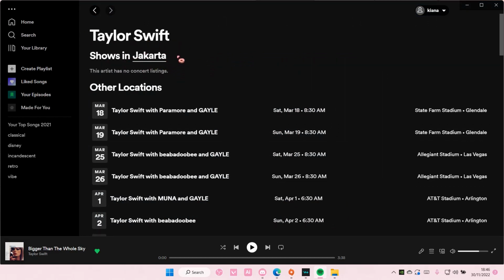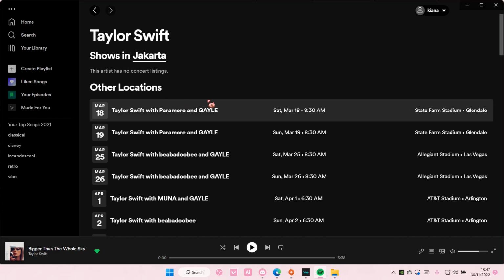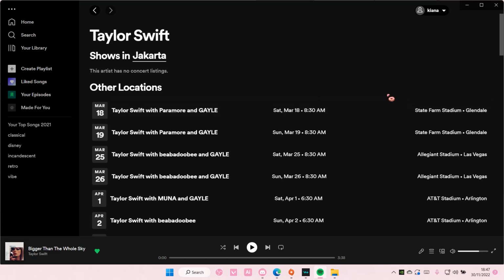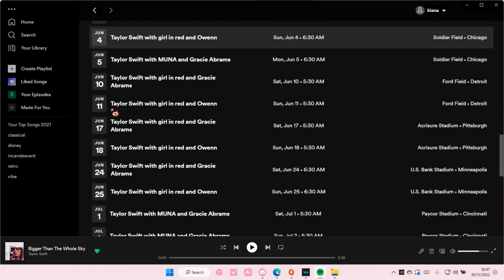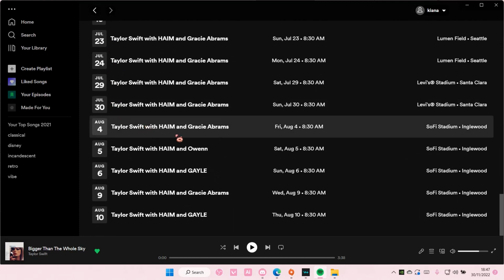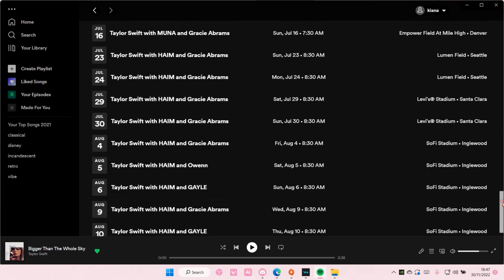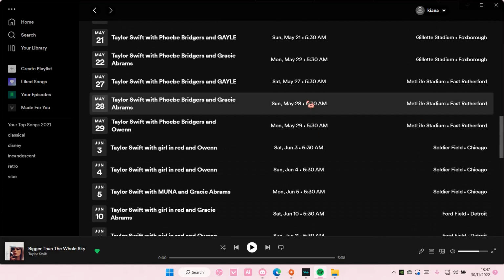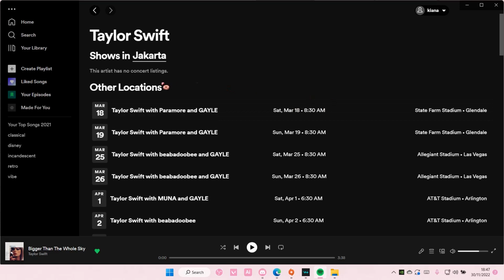[WANT TO ATTEND A CONCERT?] Learn How to Find Tour Dates and Venues on Spotify!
This tutorial will show you how you can view an artist's tour dates on Spotify.